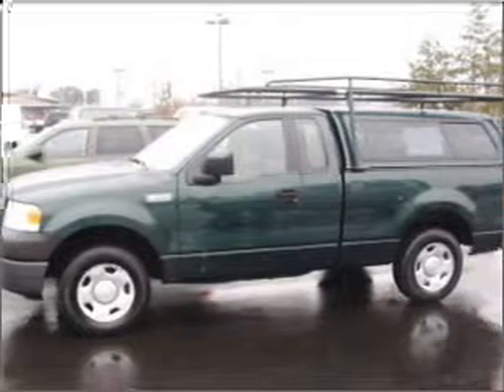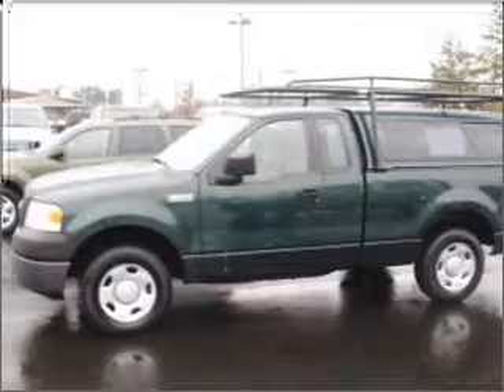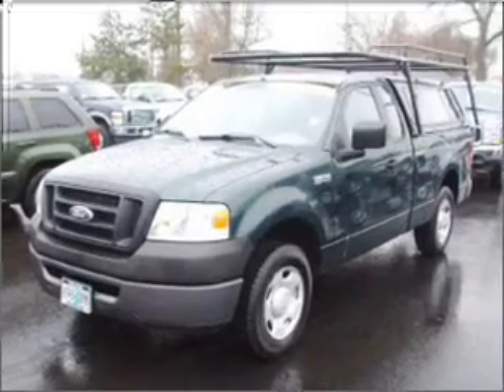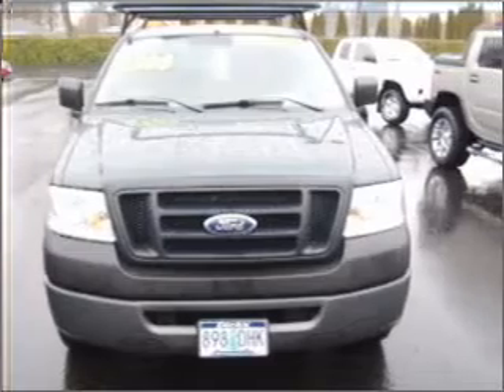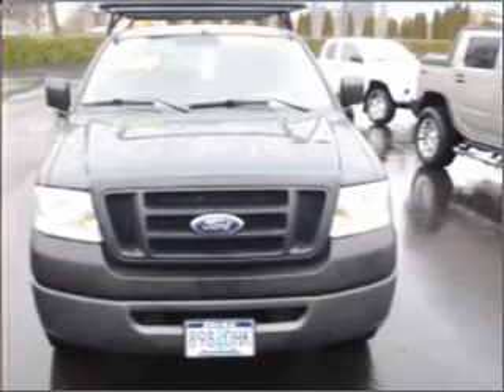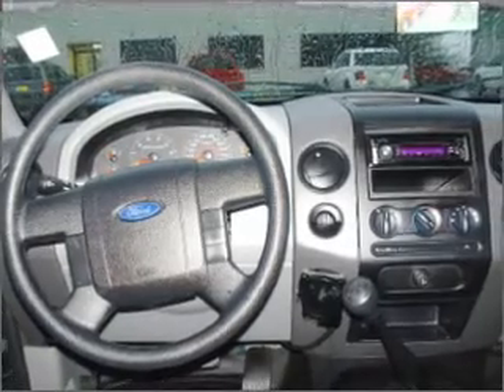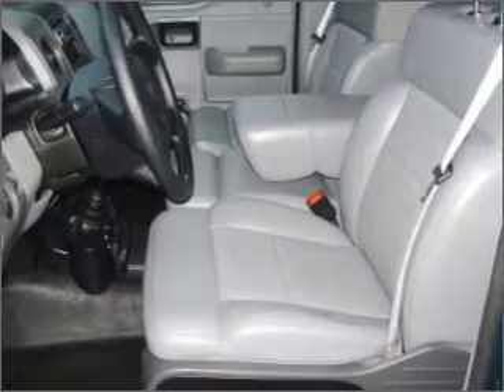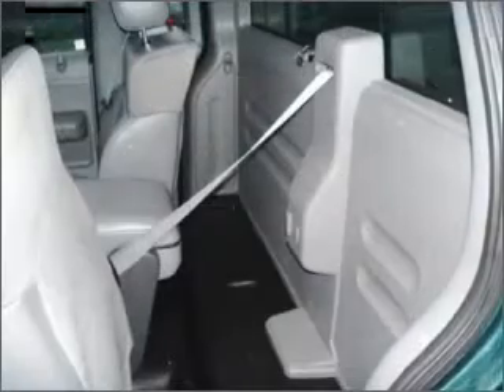2007 Ford F-150 - Hillsboro OR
Year: 2007
Make: Ford
Model: F-150
Engine: 4.2 liter 6 cylinder 12 valve
Transmission: 5-Speed Manual
Exterior: Green
Miles: 39972